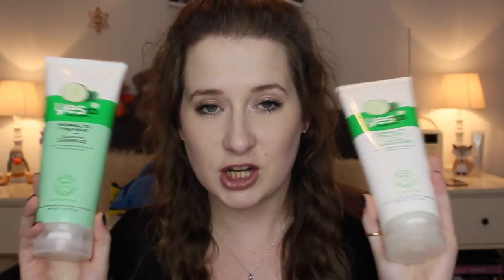September Favourites '16 || PollyPocketBeauty